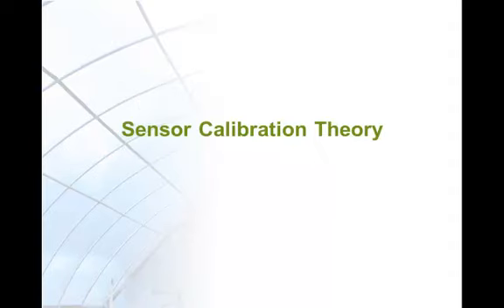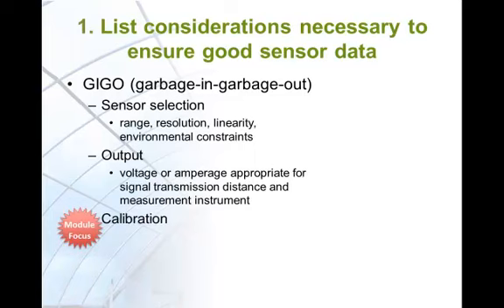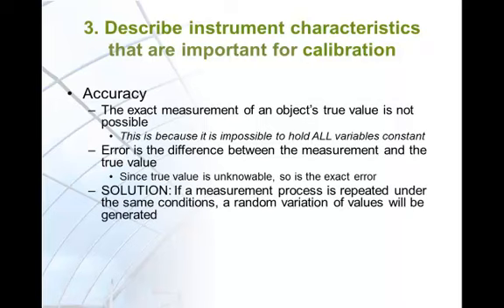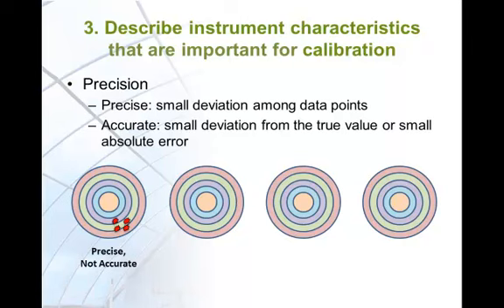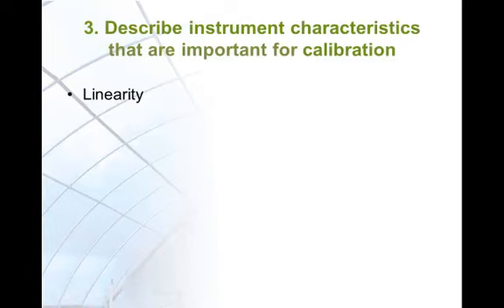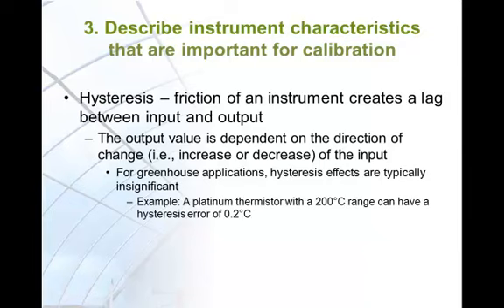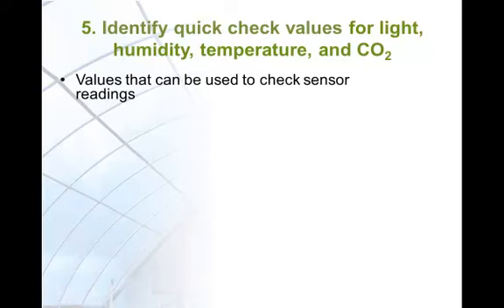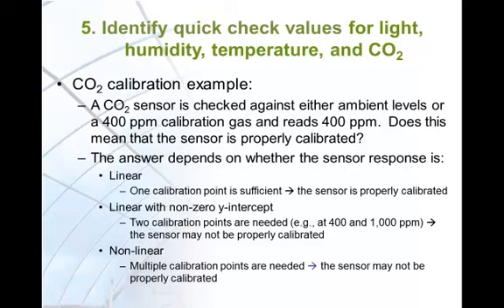Sensor Calibration Theory